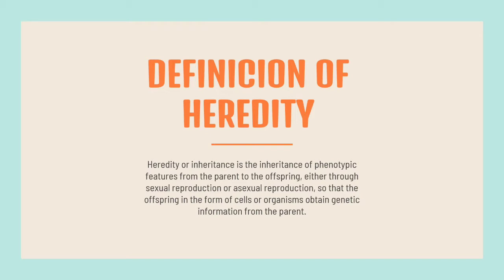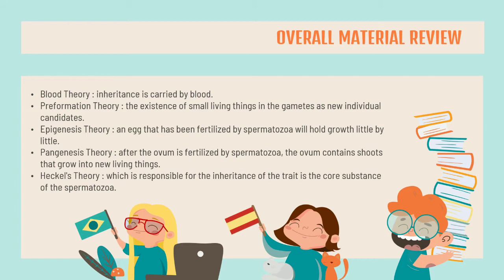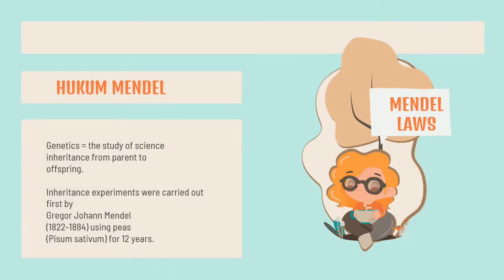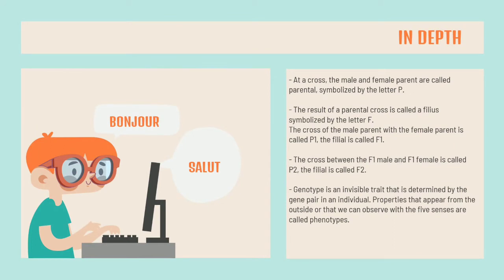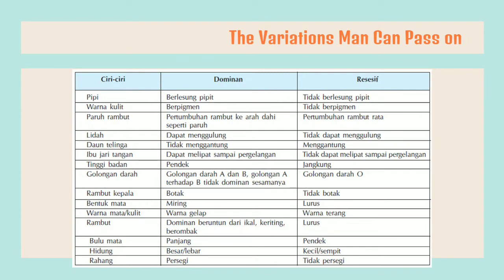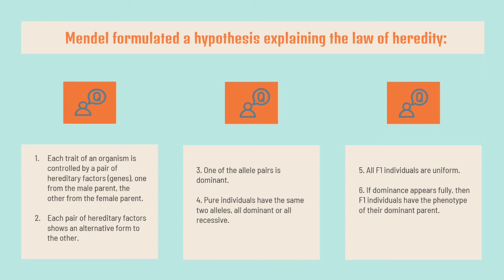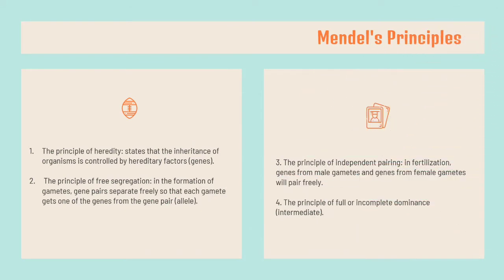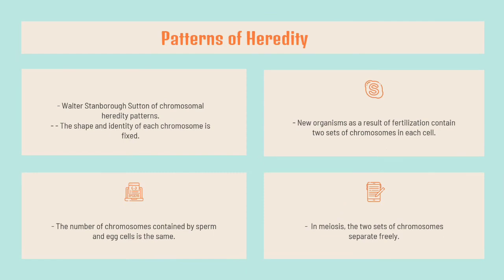Heredity || Teaching Biology in English